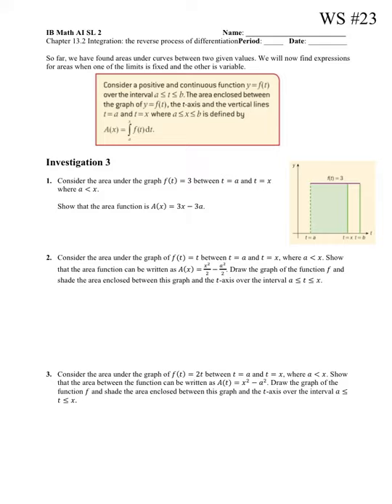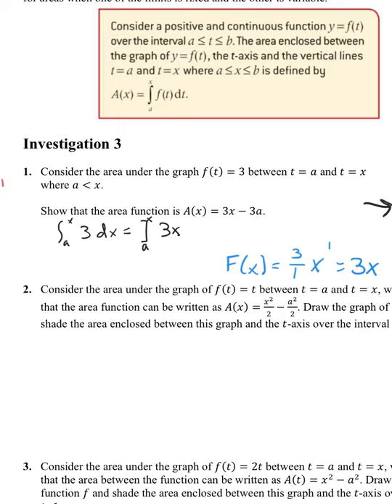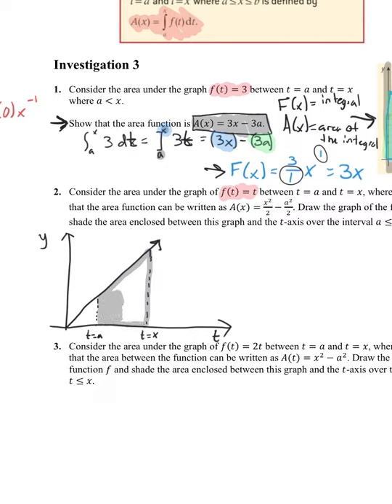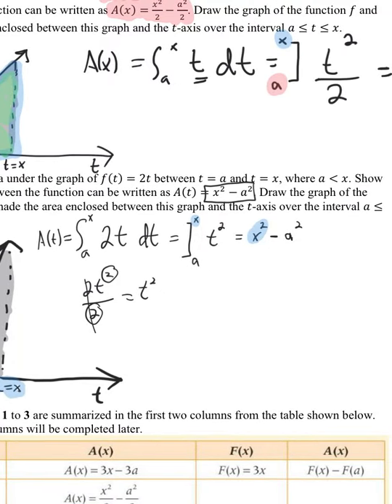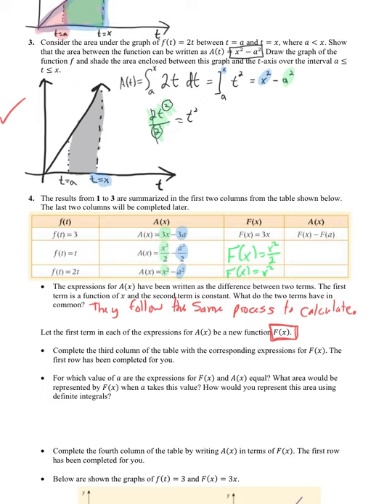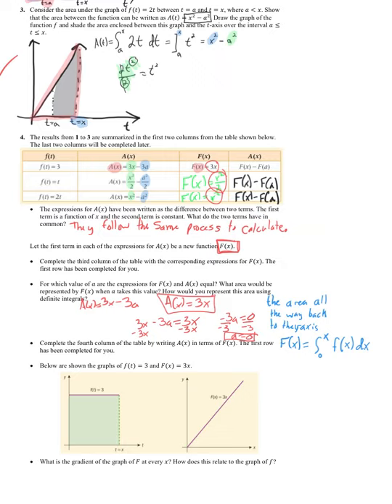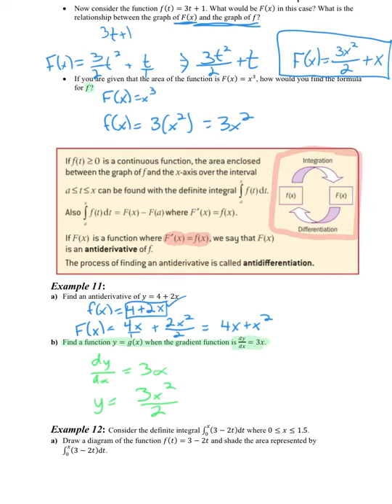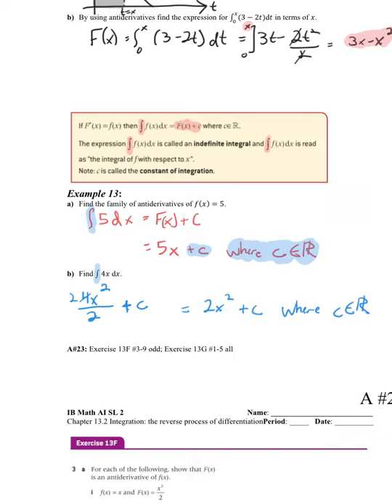IB Math AI S.2 Day 23 Teacher Notes